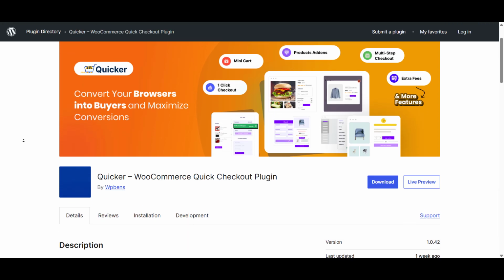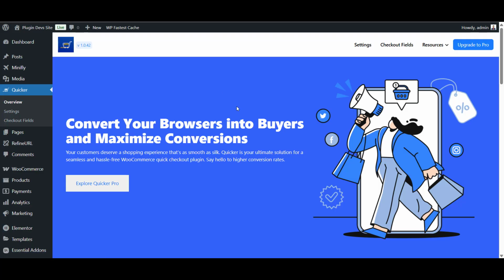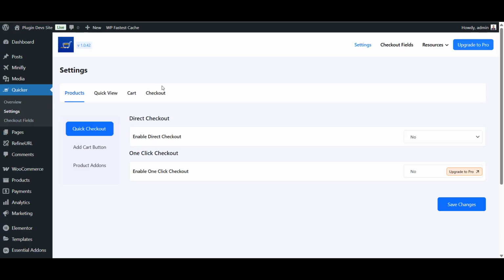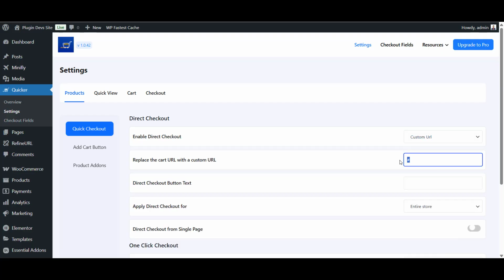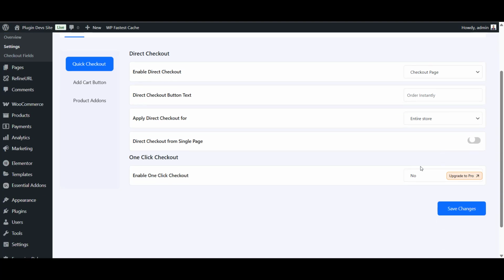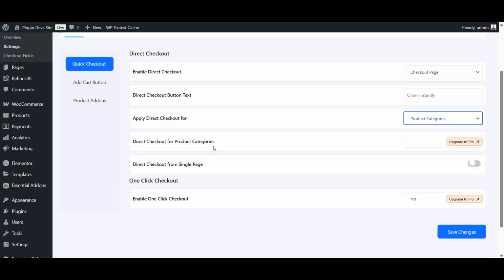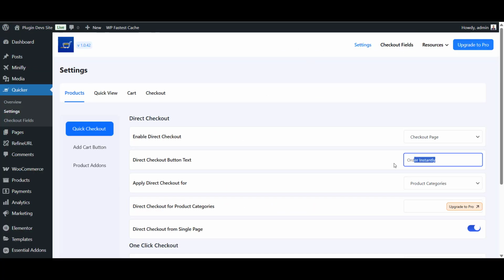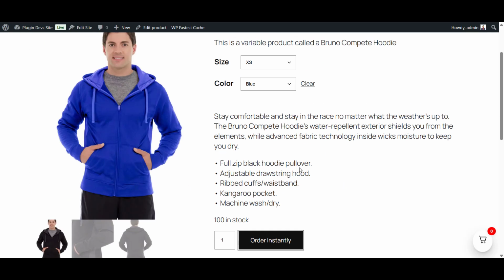[Tutorial] How to enable Quick Checkout in your WooCommerce site with Quicker 2025 | Brainywp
Quicker is a powerful WooCommerce checkout plugin that simplifies the buying experience. Customize your checkout with ease, enable single click orders, offer product addons, and boost sales with features like order bumps and quick view.